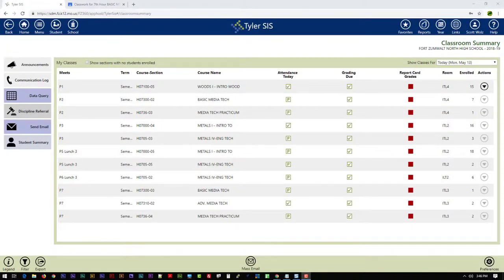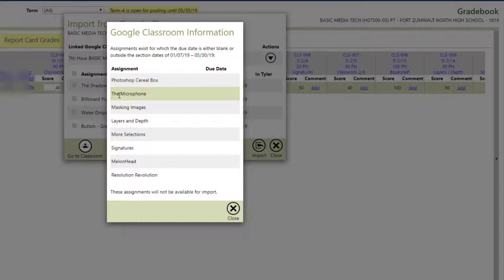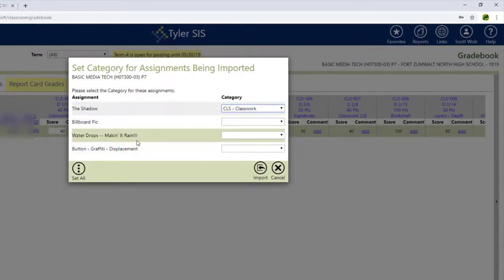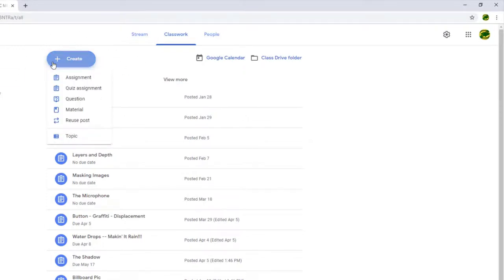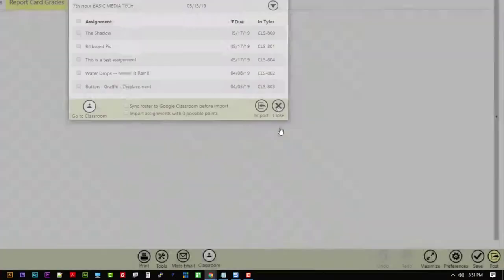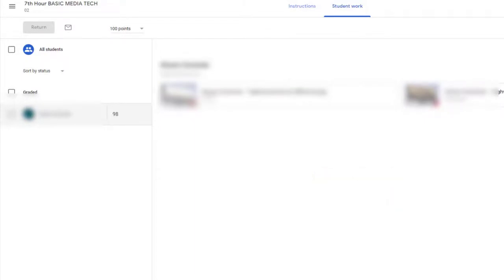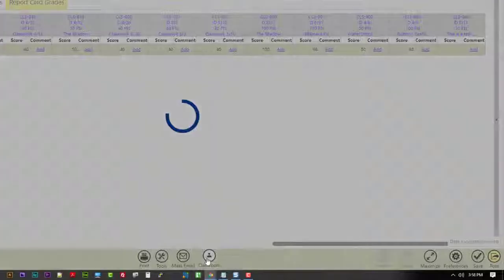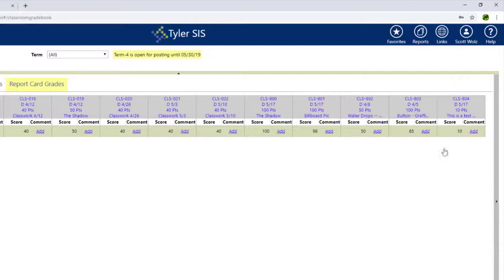HowTo: Google Classroom and SISK12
FZSD Tech HowTo: Series - Learn how to sync assignments and grades from Google Classroom into SISK12.

Big thanks to Scott Wolz for putting together this video.  Be sure to check out Scott's YouTube channel for more teacher centered how to videos